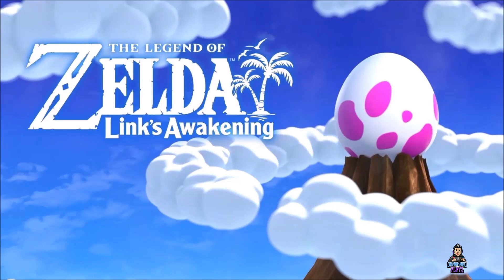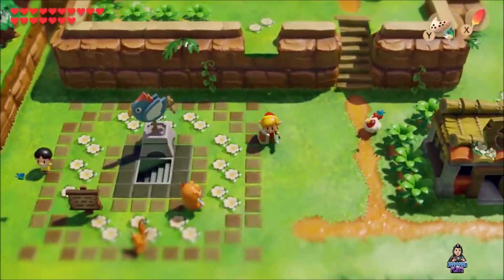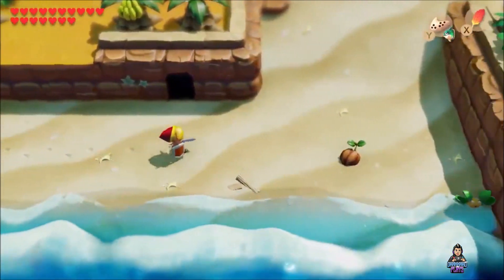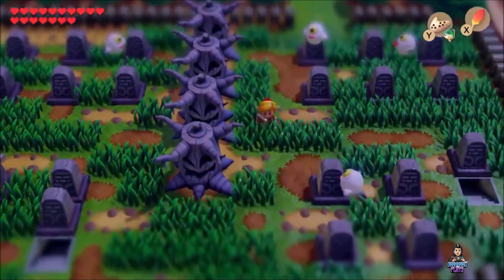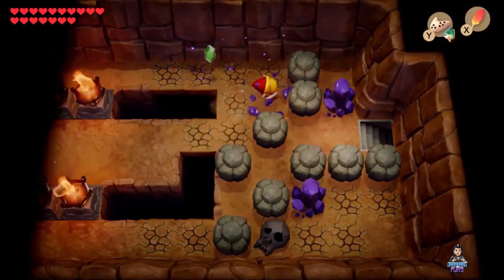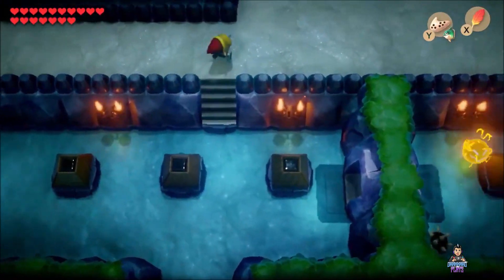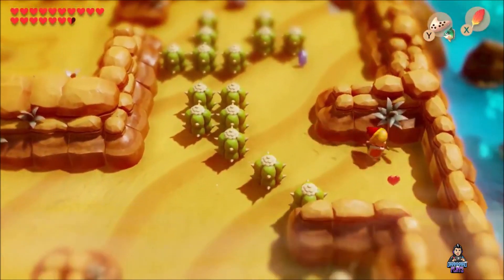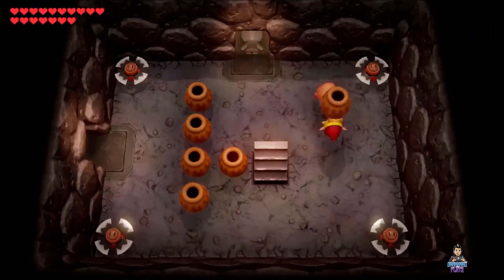[REVIEW] The Legend of Zelda: Link's Awakening (Nintendo Switch)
This video is a review on the latest Legend of Zelda game from the Nintendo Switch, Link's Awakening.

A remake from the classic, this Zelda game defies all, proving that old-school games can still make number 1!

This video also aims to help new fans to the series to show what a true Zelda game is all about.

This is not a sequel nor connected to the hit Switch game, The Legend of Zelda: Breath of the Wild.